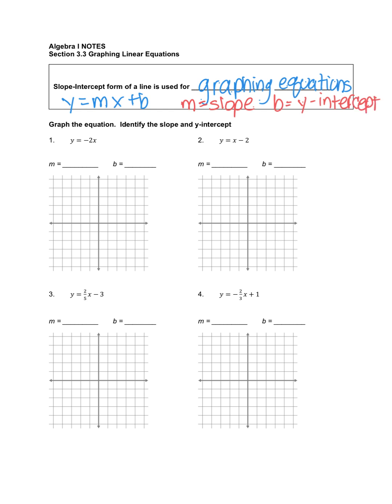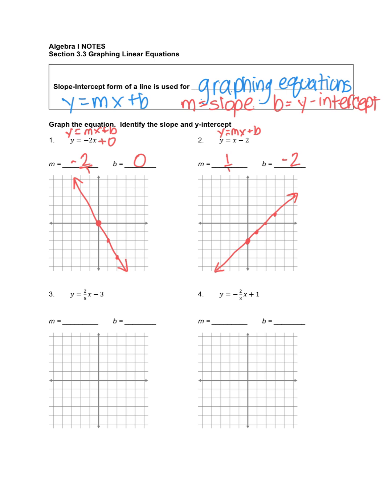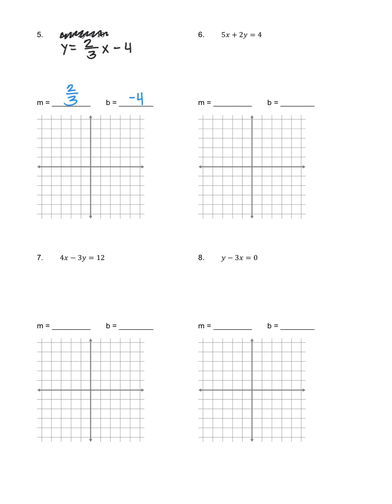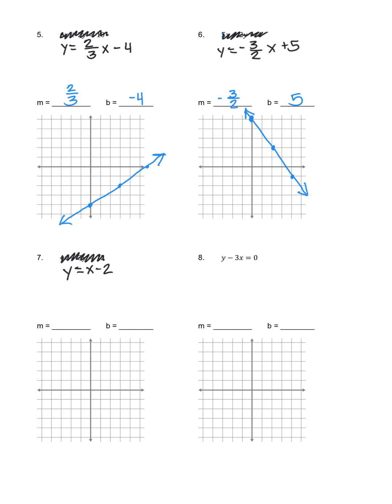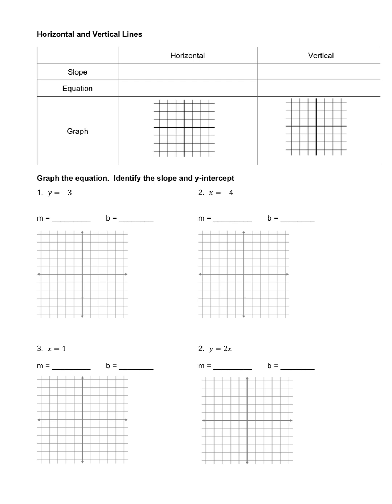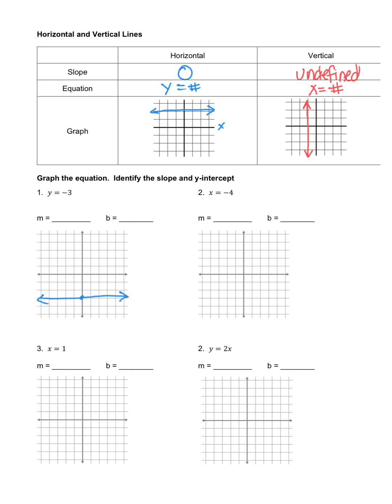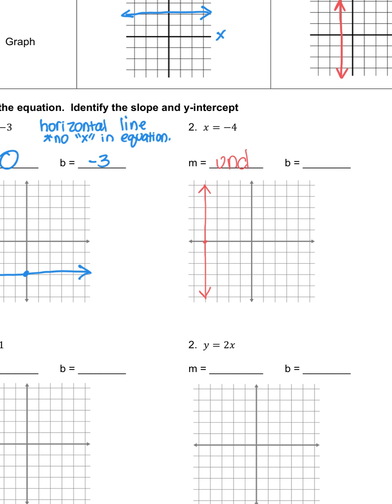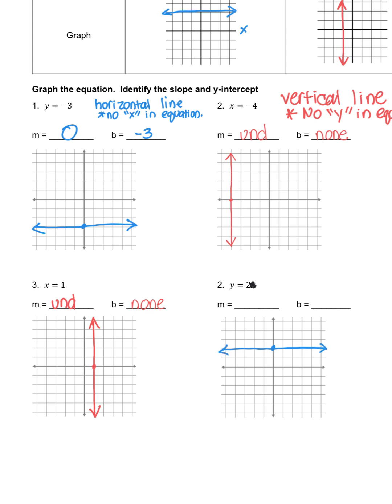Alg 1 Ch 3.3 Notes